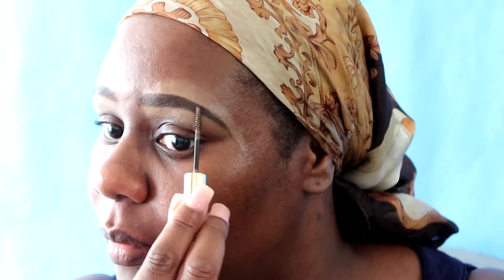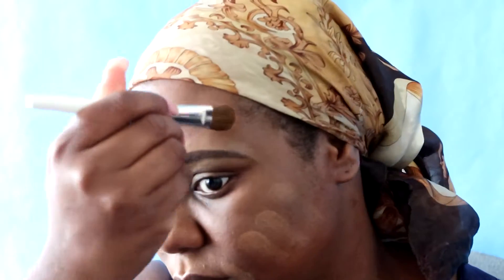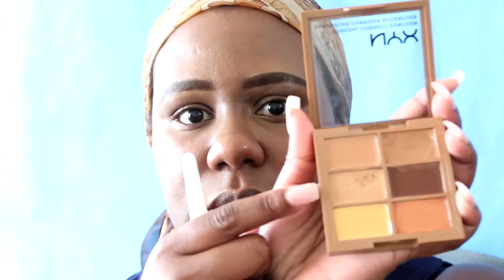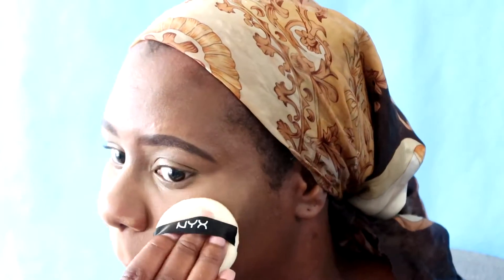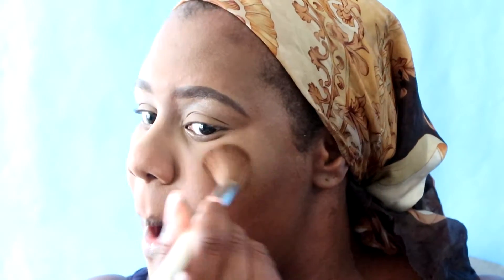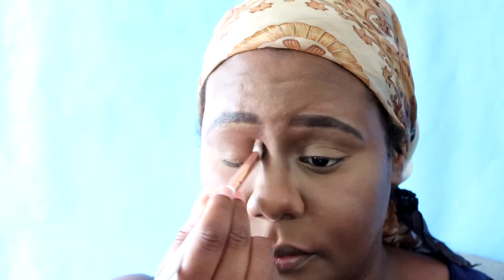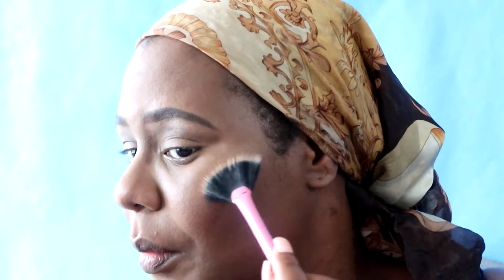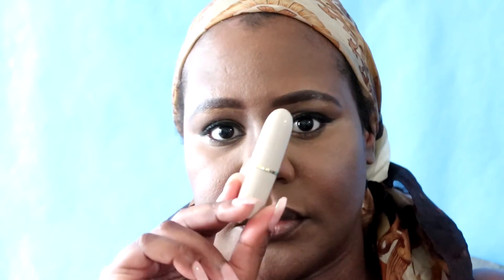" NO MAKEUP" MAKEUP TUTORIAL / Beginner Friendly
HEY LOVES! WANT TO SEE HOW I GET MY NATURAL "NO MAKEUP" MAKEUP LOOK. PERFECT FOR EVERYDAY WEAR TO WORK , SCHOOL OR CHURCH. IT LITERALLY TAKES LESS THAN 20 MINUTES TO ACHIEVE. ALSO VERY BEGINNER FRIENDLY.

- - - SPIRITUAL QUOTE - - -

" Then spake Jesus again unto them, saying, I am the light of the world: he that followeth me shall not walk in darkness, but shall have the light of life."